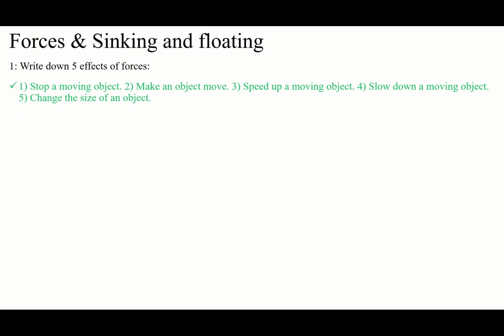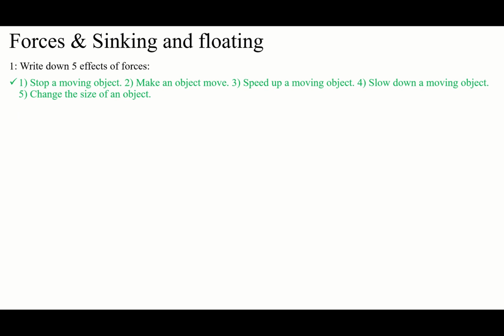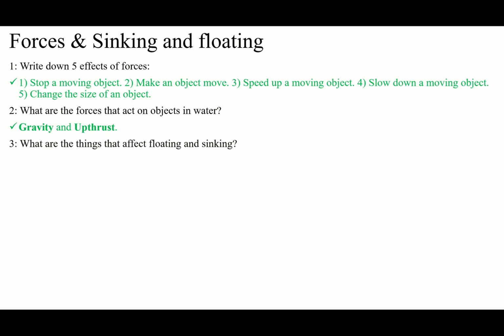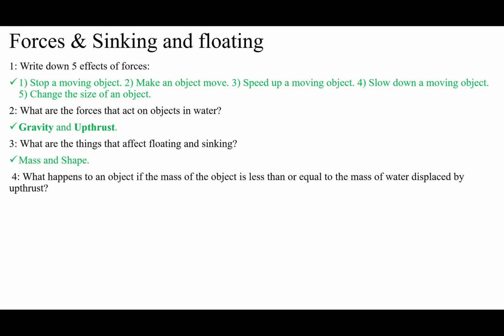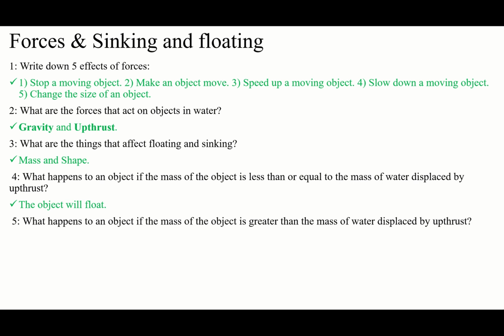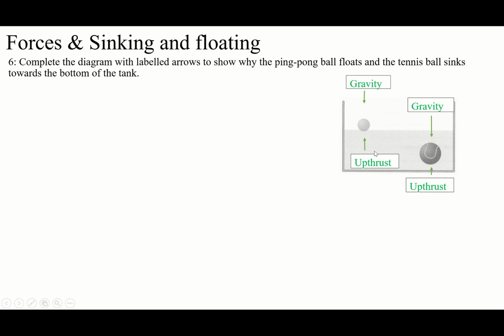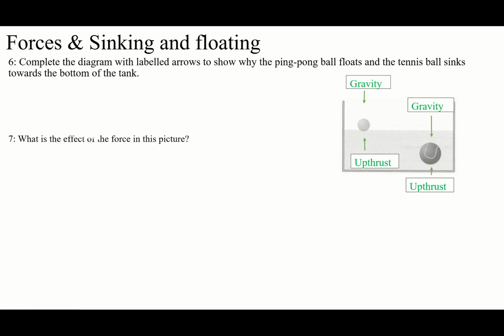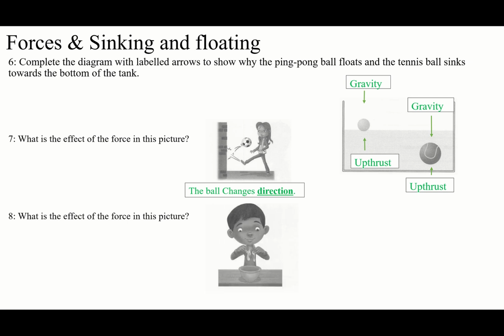5.2 &5.3 Effects of the force & sinking and floating Worksheet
5.2 &5.3 Effects of the force & sinking and floating Worksheet